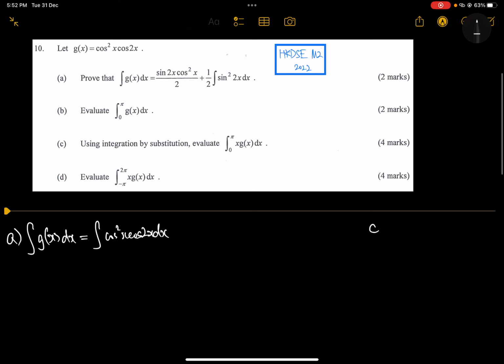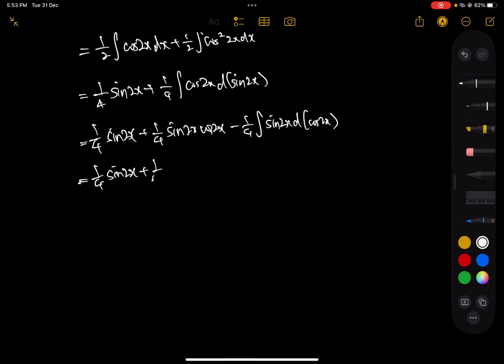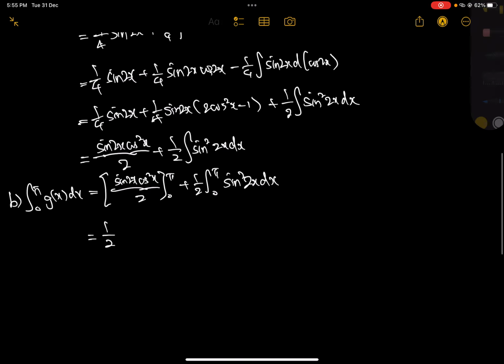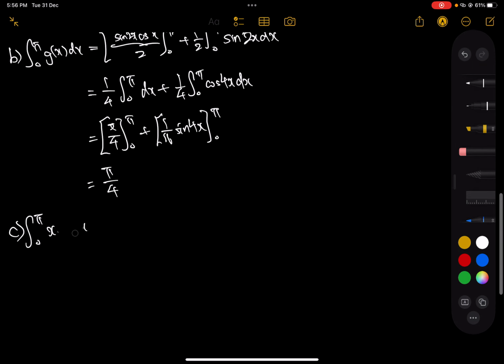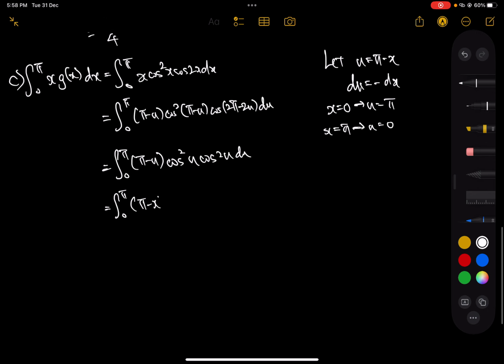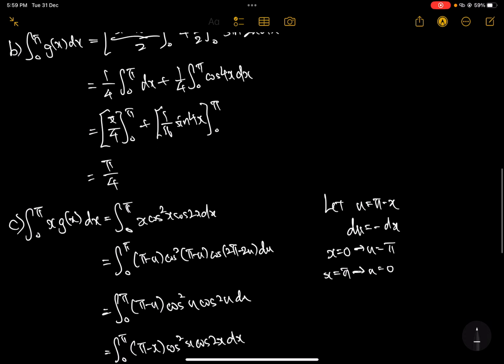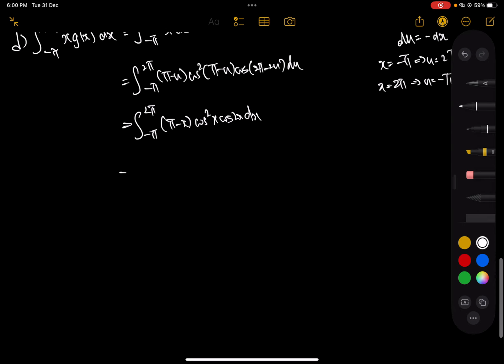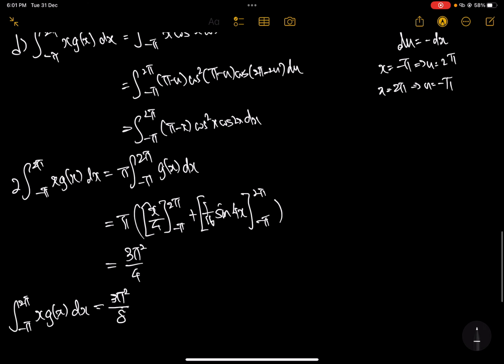HKDSE M2 2022 Q10